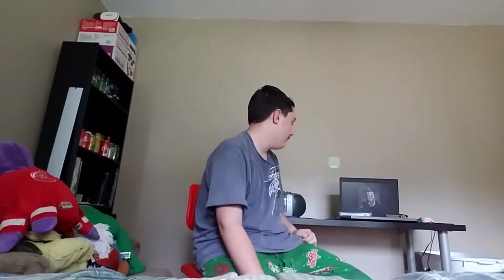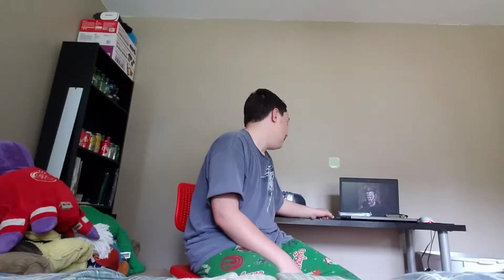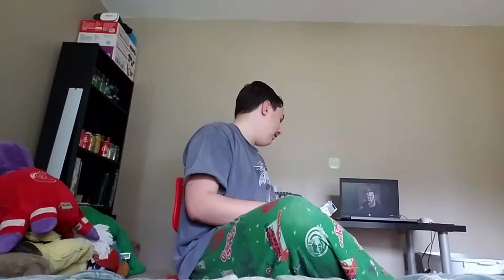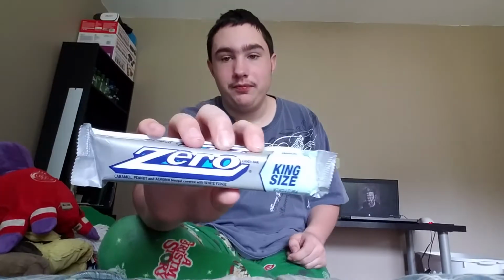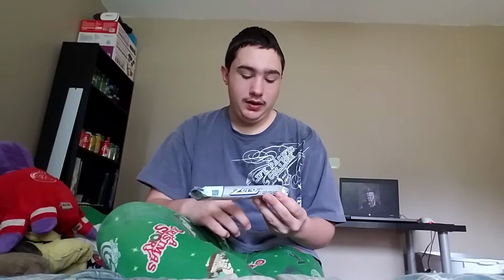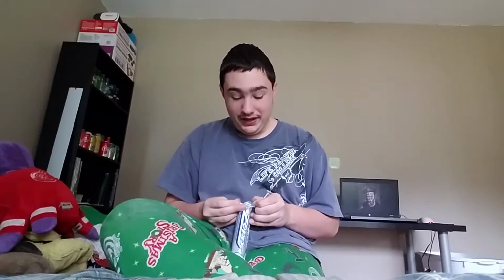Jeremiahjerems Review #13: Mars bar and Zero Bar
I like the Mars Bar a little better.